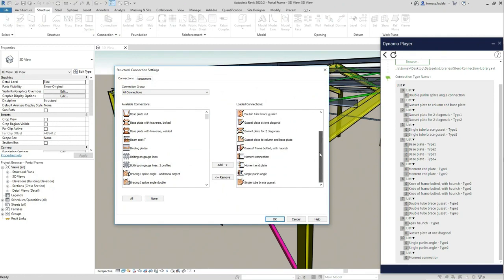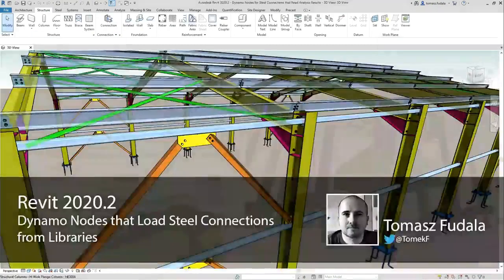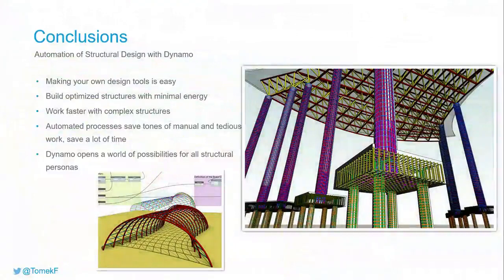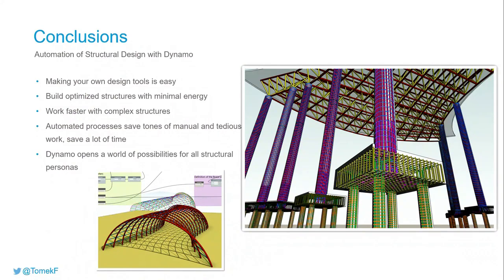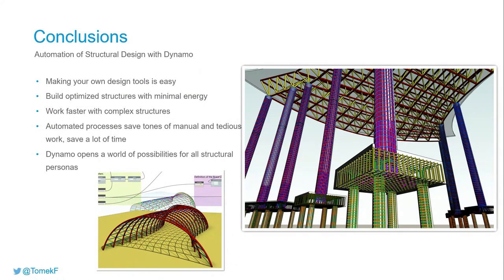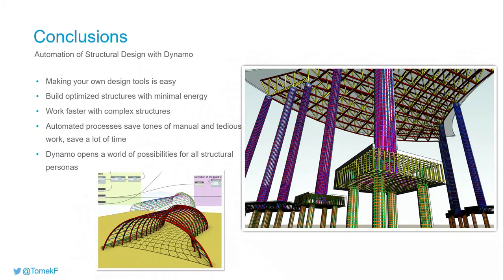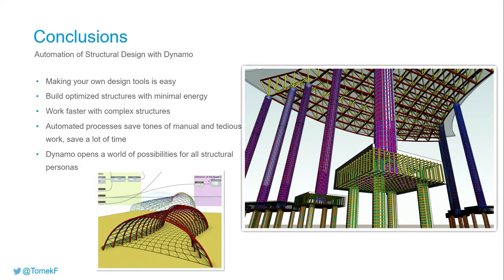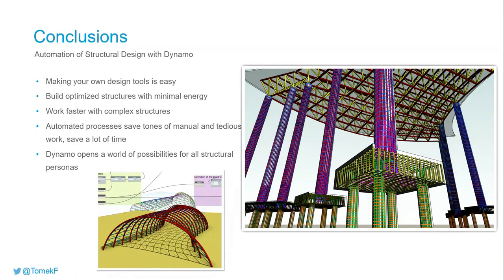DynamO Design Automation for Structural Engineering 15